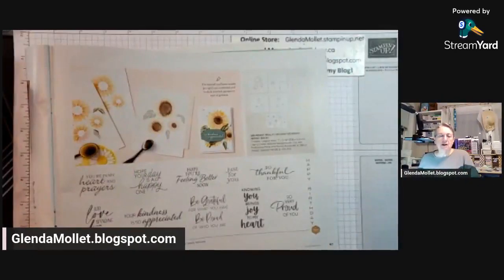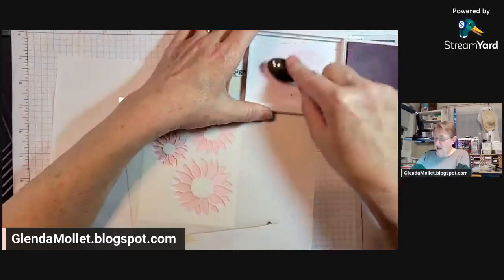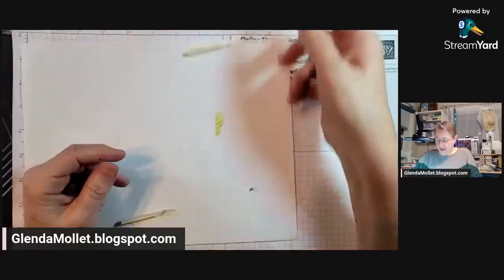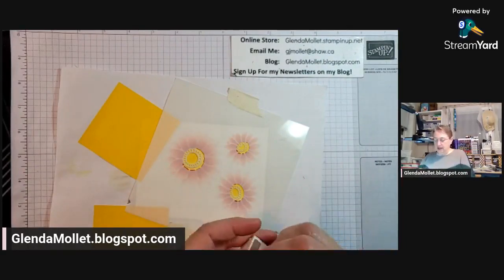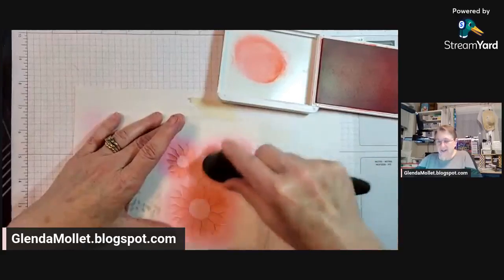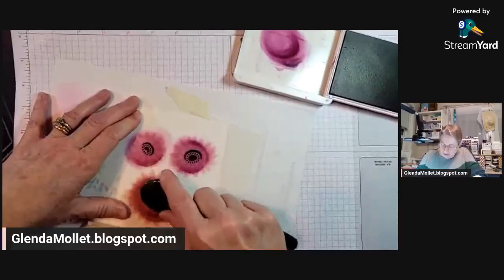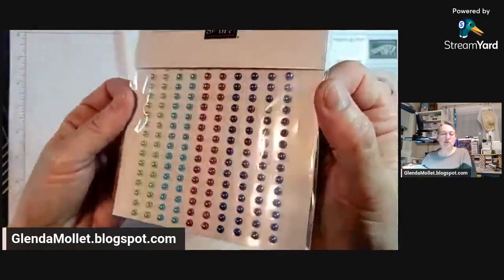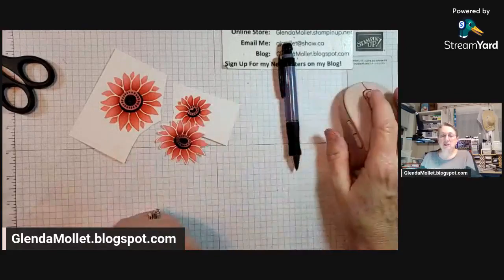How to create quick and cute cards using the Abundant Beauty Masks from Stampin' Up!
Tell me what colour scheme you would like to see ... we should have time to make one complete card plus 3 or 4 different colour combos.